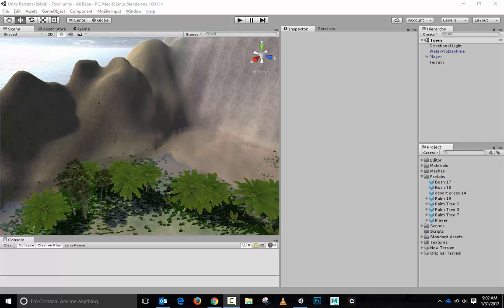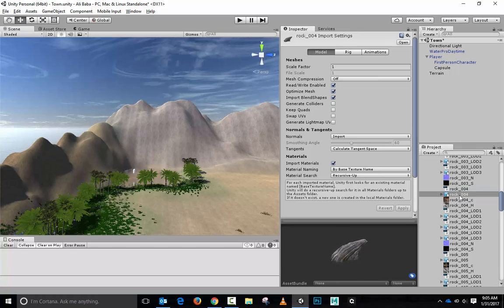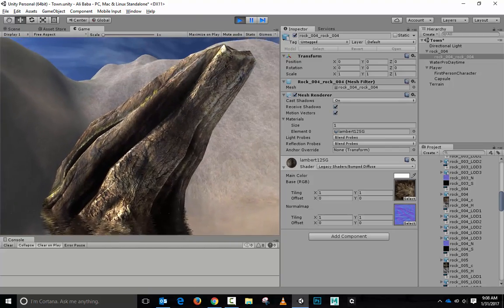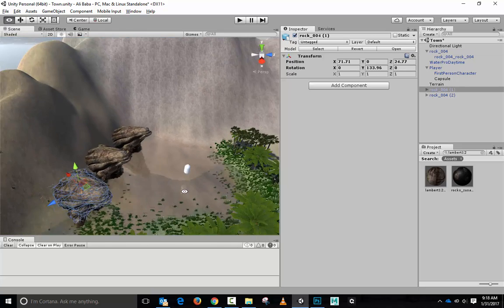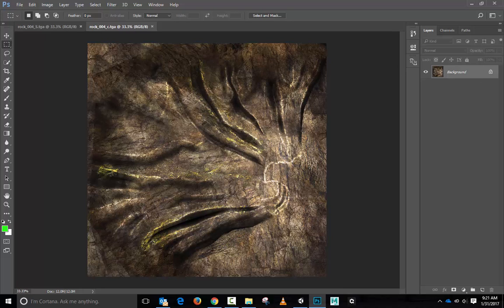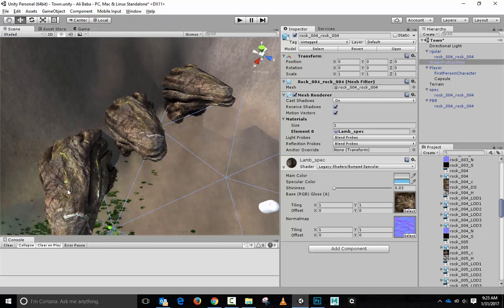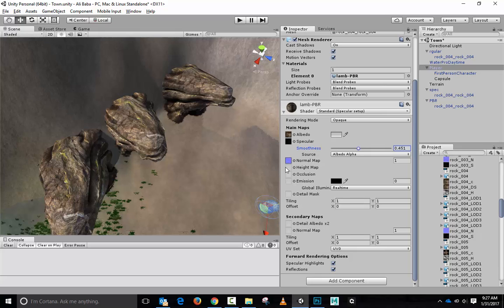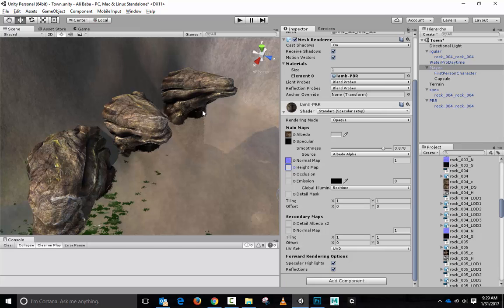Fixing Importing Assets and Materials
As we import models and textures into our Unity project, we need to take a few minutes at the beginning to make sure that the model is set up correctly for our project and also the materials.